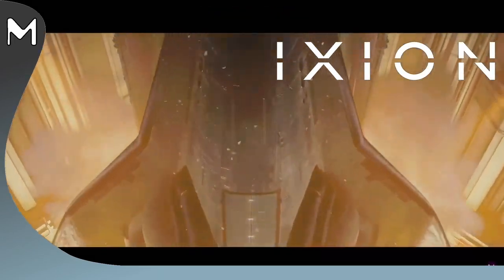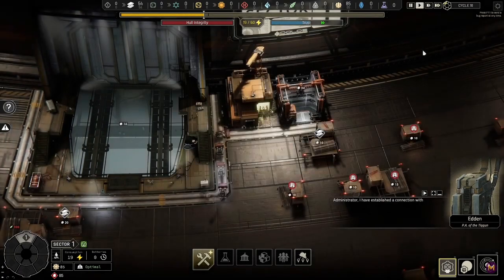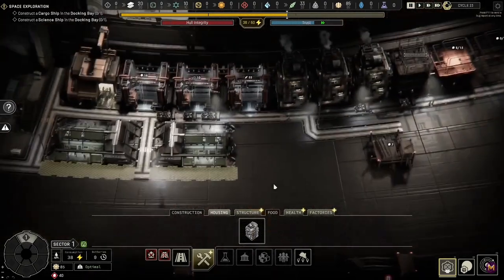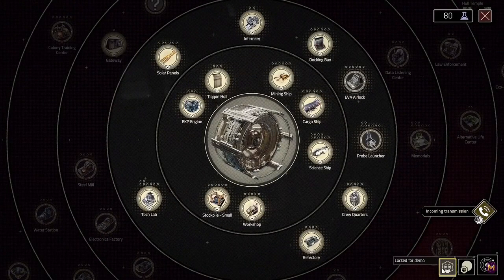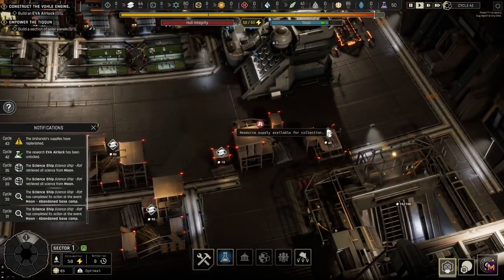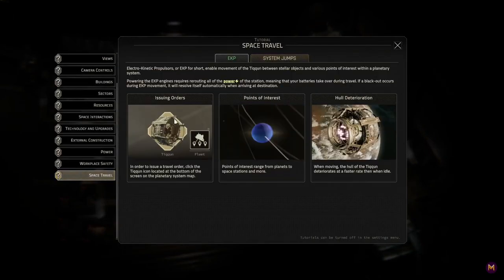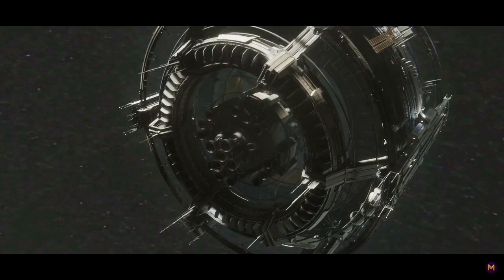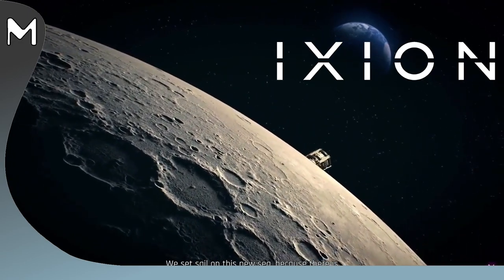IXION! 🚀 Tips/Tutorial - Your First Hour Of Play! (Tips!)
Be sure to follow me for all the info and the scoop!

== IXION ==

A population to manage, survivors to find, cryopods to recover... Maintain your crew's trust in the corporation that started this venture, or face failure and mutiny. Six sectors can be unlocked within the station, each able to house more population, support new jobs, and provide opportunity to monitor the crew with the Data Listening System. Will you bring hope to the people?

Who said DOLOS was the only faction to escape the fate of the Earth? Brush up against other pockets of survivors, navigate on from the failures and wrecks of others… IXION will lead the player through gripping chapters of story, where new threats and opportunities are presented, all in aid of reaching the final destination, a new home.

DOLOS are famed for their innovative technology, their scientists, but the Tiqqun now finds itself cut off. Find what resources you can, research what you do not have. Find new ways to provide for your settlement, construct new buildings to create what’s needed. Modify the Tiqqun station, improve it, forge ahead in this odyssey.

Space is a dangerous place. Hull breaches, overloaded power supplies, electrical fires... It is up to you to manage these risks, deal with emergencies, create backup power solutions, and enable Extra Vehicular Activity…

There are whole new stellar maps to explore. Send out probes to reveal what’s hidden, create mining and cargo ships to find resources, commission science expeditions to discover the secrets and threats you’ll find out there in space. Encounter other survivors and bring them into the fold of your mission, objective - survive.